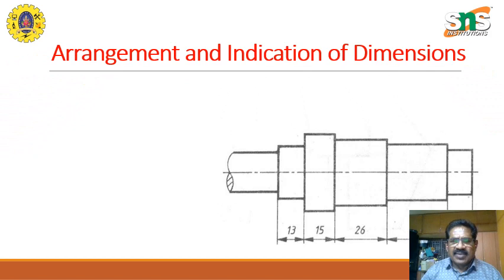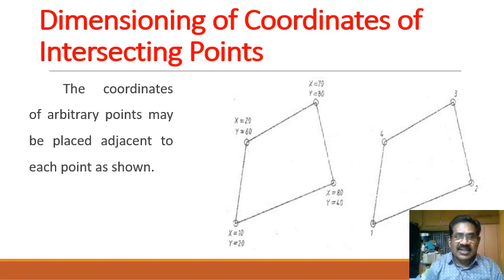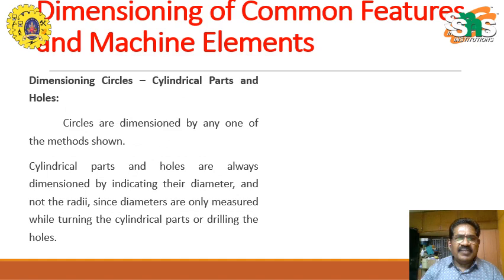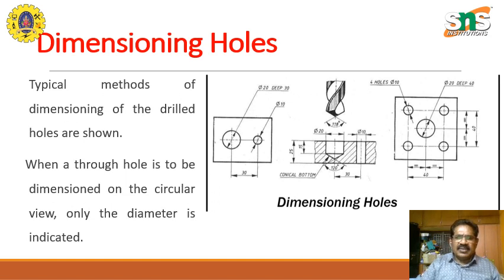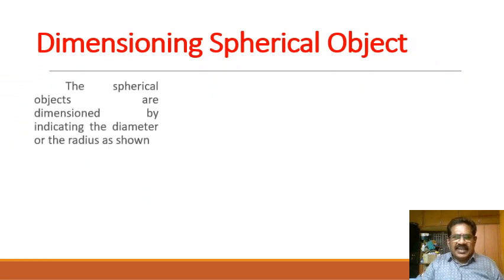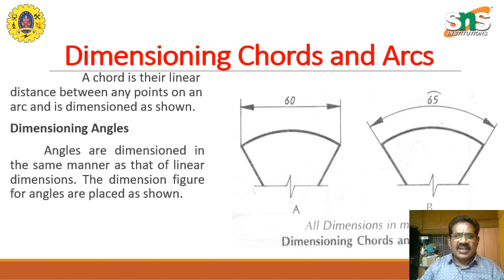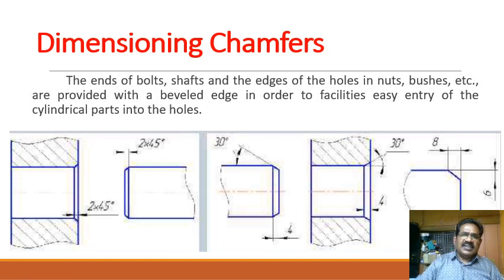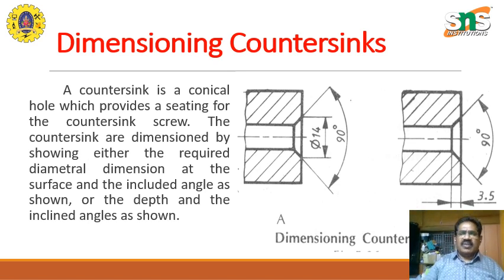3 Dimensioning 3